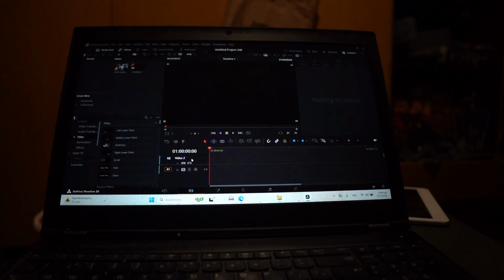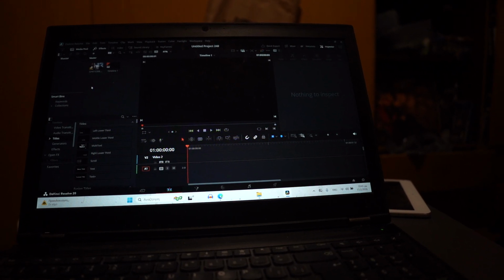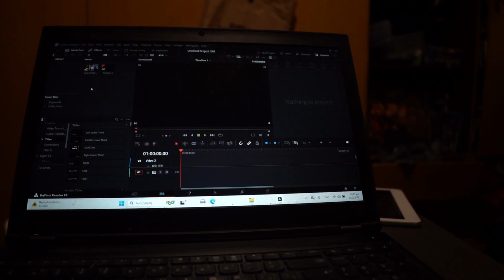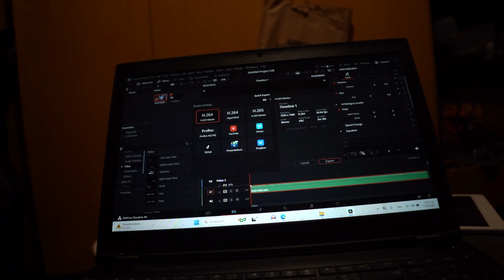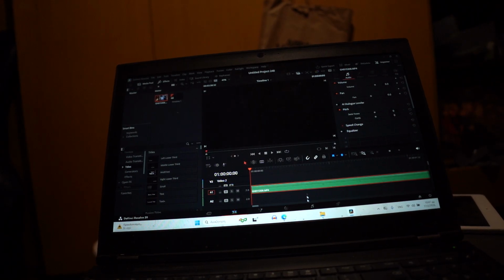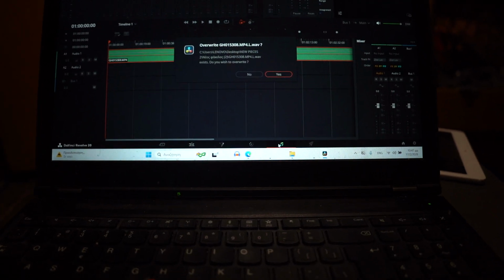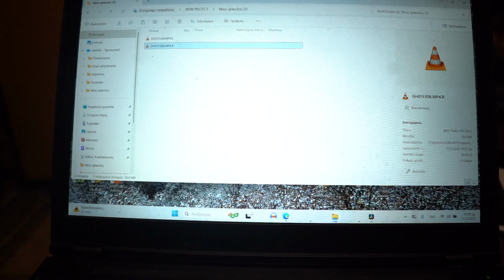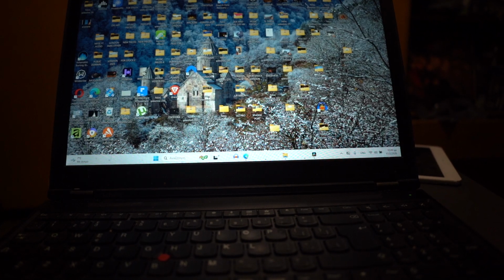HOW TO EXTRACT AUDIO FROM A VIDEO ON DAVINCI RESOLVE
A small video on how to extract audio from davinci resolve free video editor and save it on your pc laptop